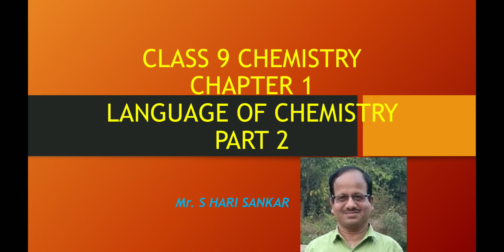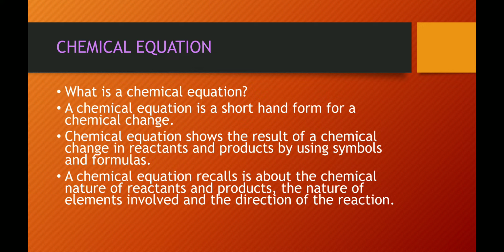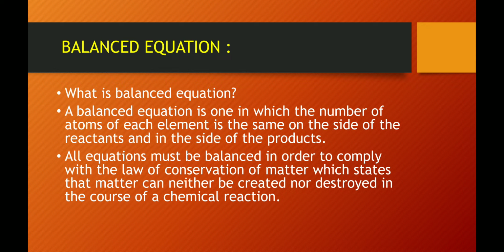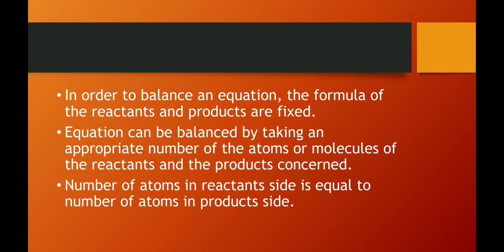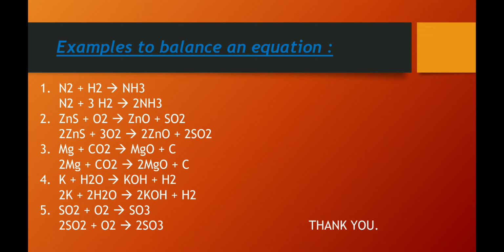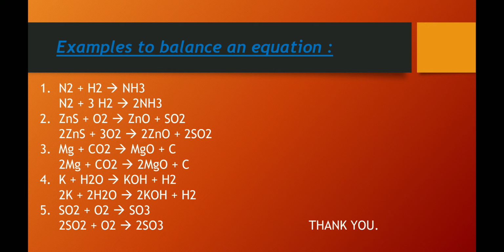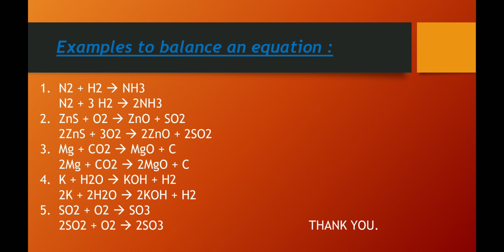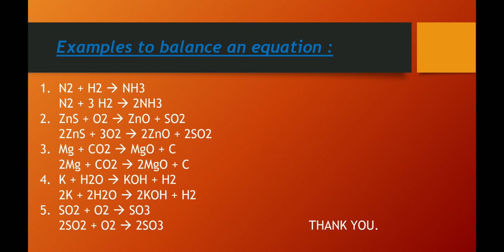Class 9 chem. Ch.1 - part2